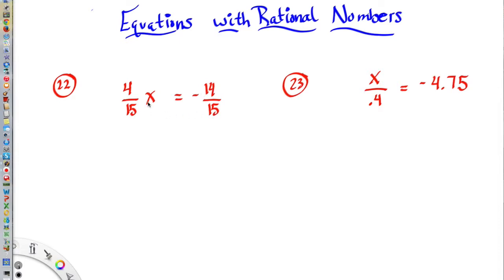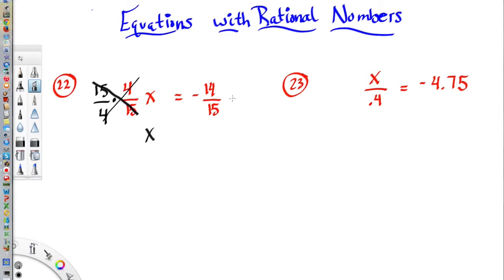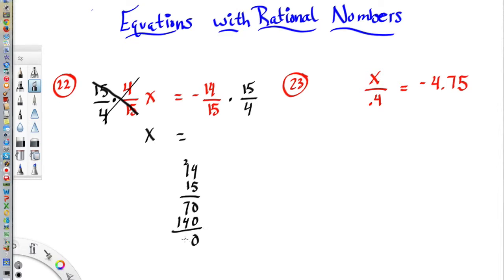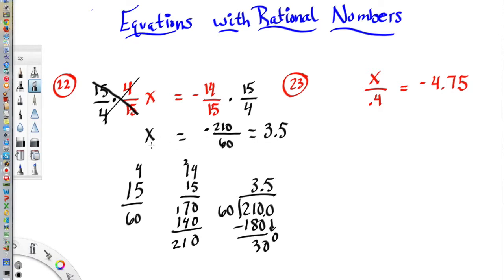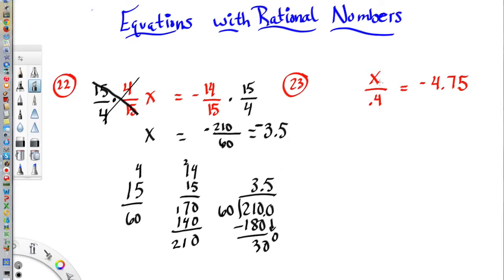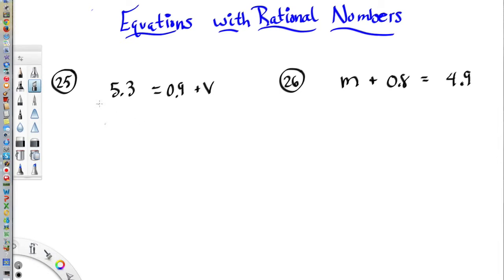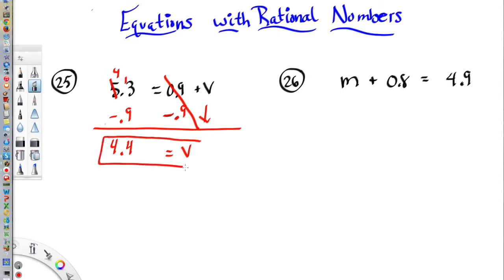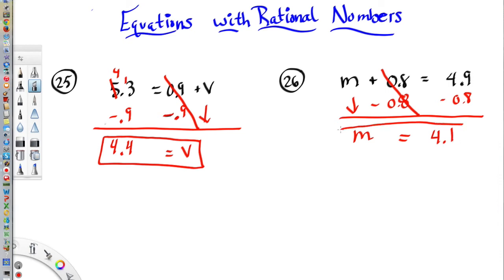Equations with Rational Numbers